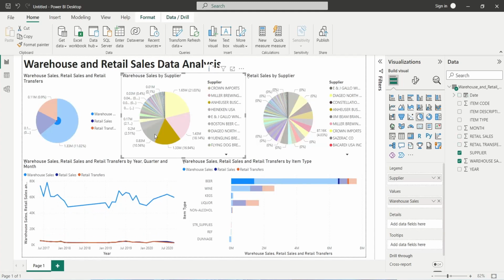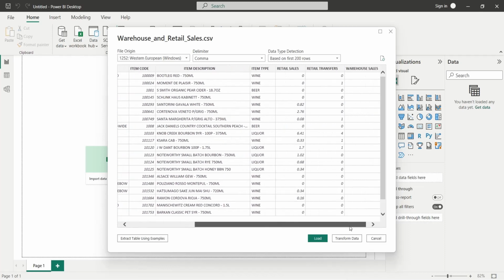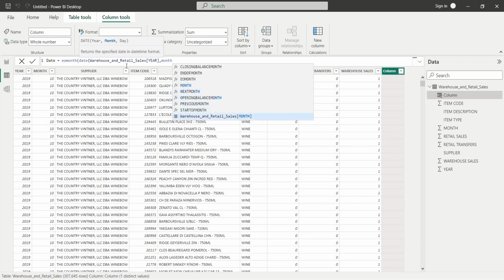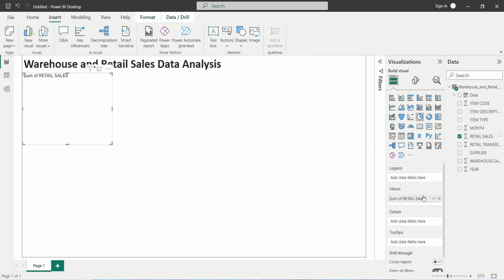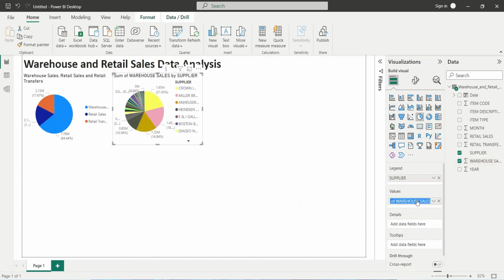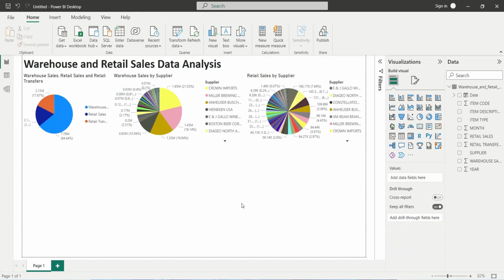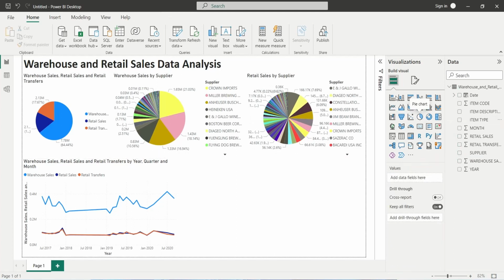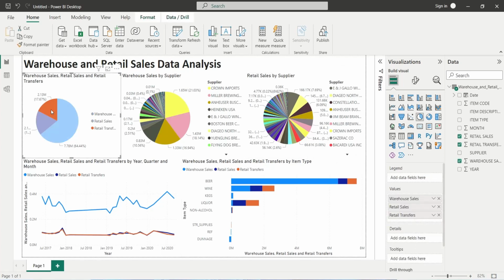Power BI: Analyzing Warehouse and Retail Sales Data with Power BI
In this informative and practical YouTube video, viewers are guided through the process of using Power BI to analyze warehouse and retail sales data that is available online. The video begins by providing a link to the data and instructs viewers to download and save it to a directory on their computer.

The video then proceeds to demonstrate how to import the data into Power BI using the "get data" feature, and viewers are guided through the process of selecting the format of the downloaded data and opening the file. Once the data is loaded into Power BI, viewers are shown how to navigate to the data view and convert the year and month columns into a proper date format using the DAX function.

Moving on to the report view, the video shows viewers how to create a dashboard by inserting a text box and adding several charts, including pie charts and line charts, that display retail and warehouse sales data by date, supplier, and item type. Throughout the video, viewers are given clear and concise instructions on how to customize the charts and rename fields to create a visually appealing and informative dashboard.

Overall, this YouTube video provides a comprehensive and step-by-step guide for using Power BI to analyze warehouse and retail sales data, and viewers are sure to come away with a better understanding of how to use this powerful tool.

Here is the link to xlsx file, you can save it as csv. Zip file also includes the power bi file.